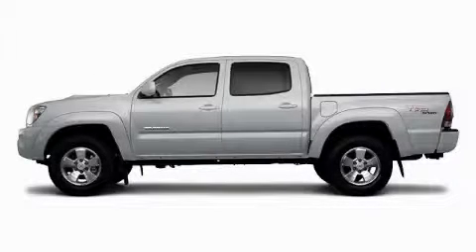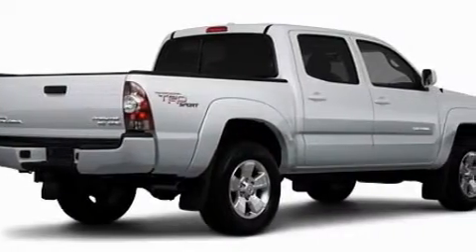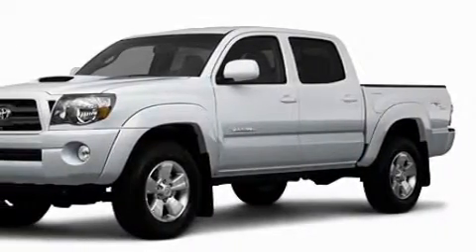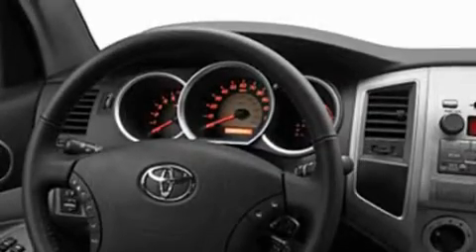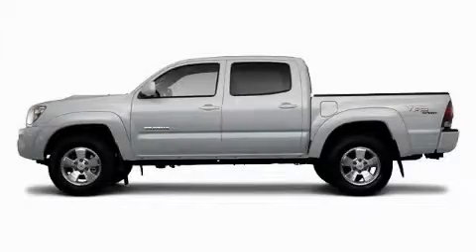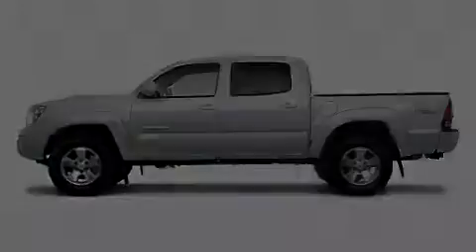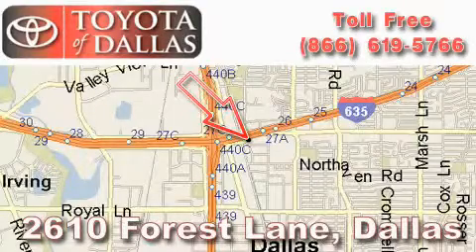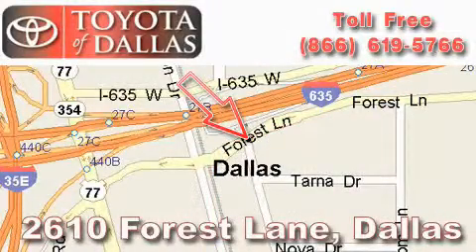2010 Toyota Tacoma Mesquite TX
Year: 2010
 Make: Toyota
 Model: Tacoma
 Engine: 4.0L 6 CYL. SEFI
 Trans.: Automatic
 Exterior: Silver
 Miles: 2
 Interior: Fk13

 2010 Toyota Tacoma Dallas TX